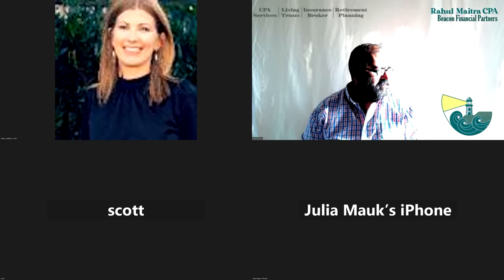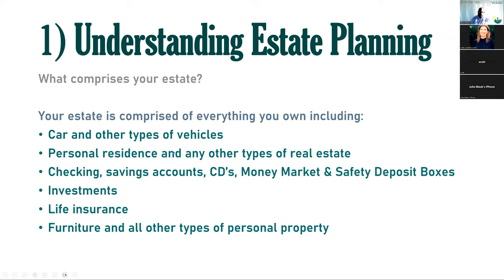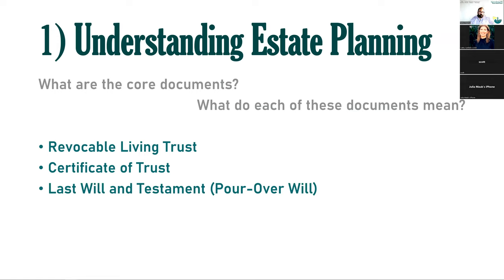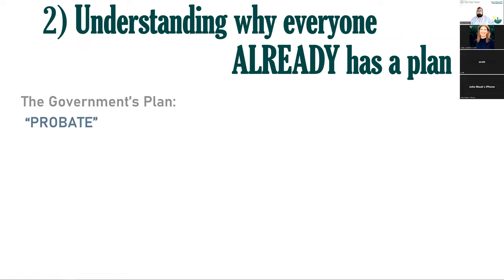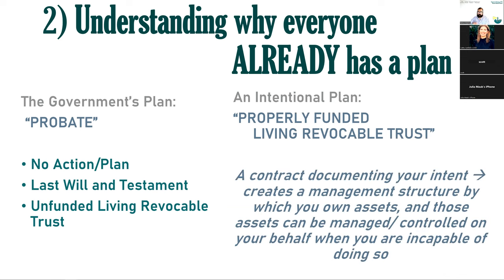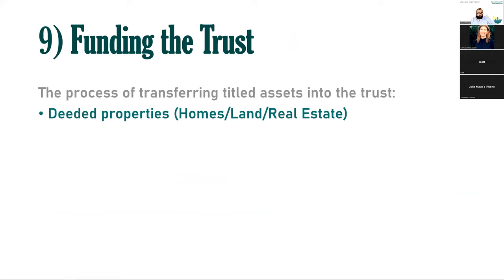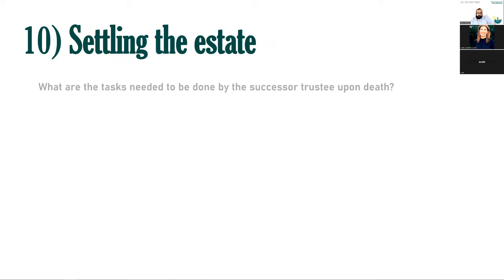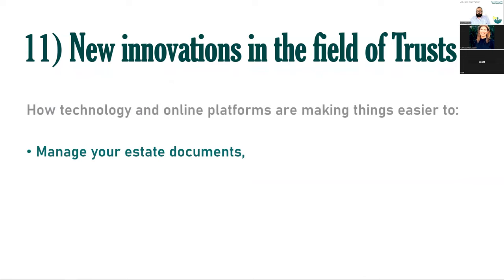Estate Planning 101: Setting up a Living Revocable Trust (Webinar 3/24/2024)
Estate Planning 101: Setting up a Living Revocable Trust  -- Curriculum:

VIDEO CHAPTERS
0:00 Intro

4:35 Understanding estate planning
What comprises your estate? What are the core documents that make up an estate plan, and what do each of these documents mean?

14:06 Why everyone ALREADY has a plan
Probate court is the automatic default. A Will & Last Testament is a wish-list that you present to court. A living revocable trust is a contract you design, which bypasses probate court.

19:24 How the government's plan works
An outline of the probate process. What will a personal representative be responsible for? Understanding the time burden of probate. Probate court puts all this on the public record.

32:49 Having your own custom plan bypasses the government's plan
How a living revocable trust does the tasks the probate court is designed to do. A revocable living trust enables you to make changes throughout your life.

38:16 Having our own plan is ultimately YOUR choice.
When is the best time estate plan? Options for estate planning: 1) Get an attorney to draft documents, 2) DIY estate planning software, 3) Guided estate plan with a financial professional for the whole process

44:01 The whole process & setting up a timeline of completion
Gathering data about the key people, auditing your assets and liabilities, understanding how to execute the documents, and making a timeline to get everything done.

52:28 Creating the trust documents
Knowing the different options when setting up the trust documents (ie: Income only option, A/B trust option, spendthrift provisions, provisions for minor children & special-needs or disabled adults/children

1:00:01 Executing & Restating trust documents
Knowing which changes require a restatement of the living revocable trust, and which changes do not

1:02:26 Funding the trust
The process of transferring titled assets into the trust (ie: deeded properties like homes/land/real estate, titled properties like vehicles/trailers/farm equip/boats, and bank/investment accounts)

1:03:07 Settling the estate
Explaining what are the tasks needed to be don e by the successor trustee upon death

1:06:07 New innovations in the field of trusts
How technology and online platforms are making things easier to: manage your estate documents, make changes to the documents throughout your life, and tracking your assets in a central place.